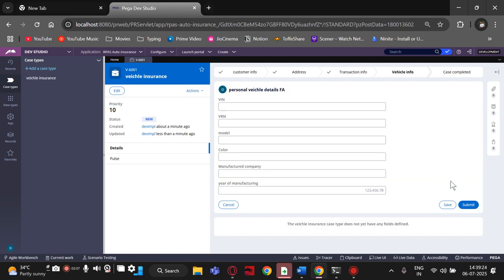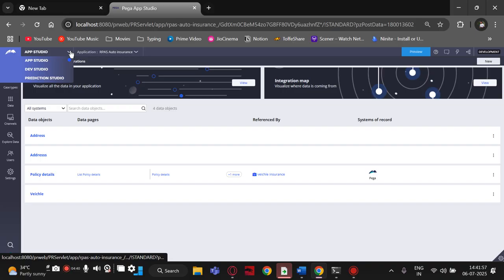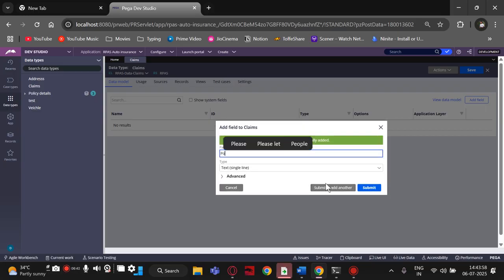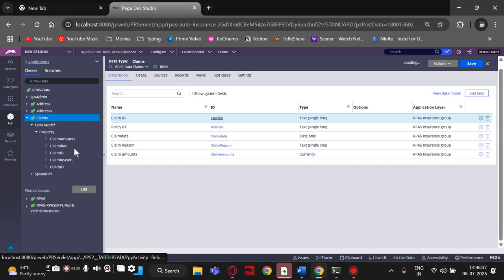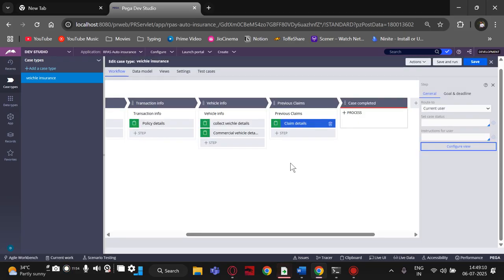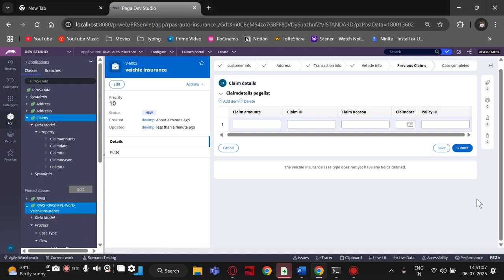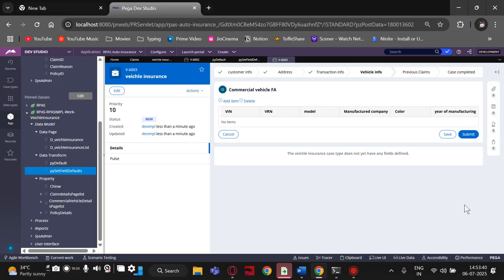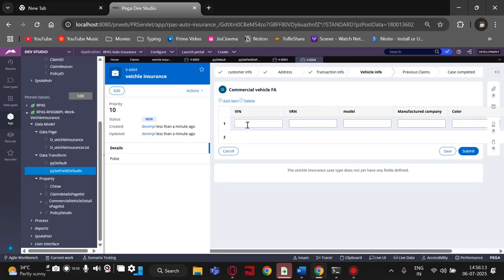Create Screen Using Vizard | Step: Claims Details | pySetFieldDefaults | Pega Dev Studio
🎯 In this Pega Dev Studio + App Studio tutorial, learn how to:

✅ Create a new Stage: Previous Claims
✅ Add a step: Claims Details using Vizard Process
✅ Use pyLabel in pySetFieldDefaults to set up a Clipboard page with default values

This hands-on video is perfect for:

Beginners exploring Pega Case Designer

CSA aspirants

Developers wanting to mix low-code with Dev Studio customization

🔍 You will learn:

How to configure a new case stage and step

How to auto-populate labels and pages

Where and how pyLabel works behind the scenes

Pega Vizard Tutorial,
Create Screen Using Vizard in Pega,
pySetFieldDefaults in Pega,
pyLabel usage in Pega,
Pega Clipboard Page,
Pega Claims Details Screen,
Pega Previous Claims Stage,
Pega Data Transform Tutorial,
Pega pyLabel explained,
Pega App Studio to Dev Studio,
How to auto populate fields in Pega,
Pega low code screen creation,
Pega UI screen with pySetFieldDefaults,
Create custom clipboard page in Pega,
Pega Dev Studio case configuration,
Pega Beginner Tutorial,
CSA Certification Pega,
pega stage and step creation,
pega UI design using vizard,
pega claim case tutorial